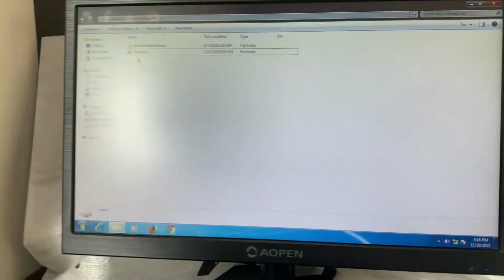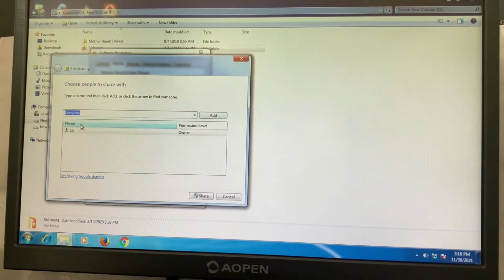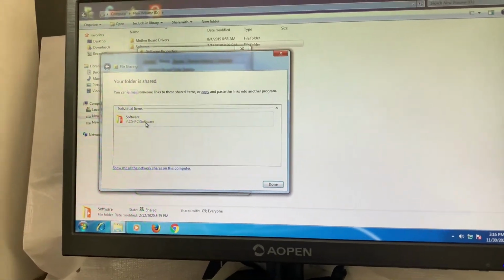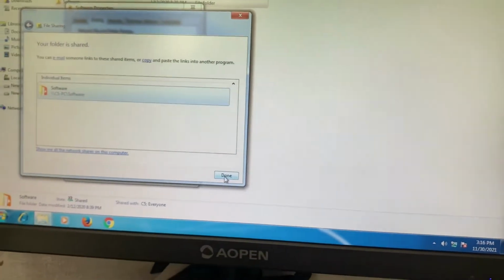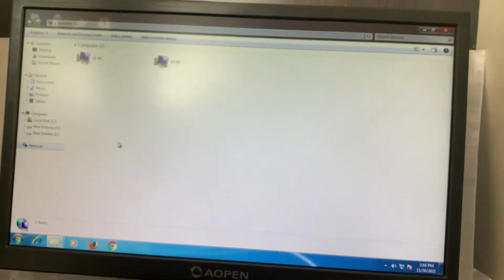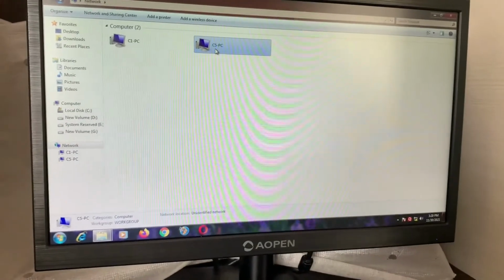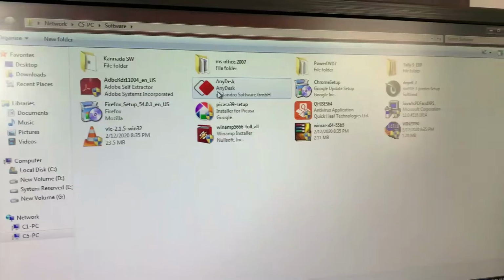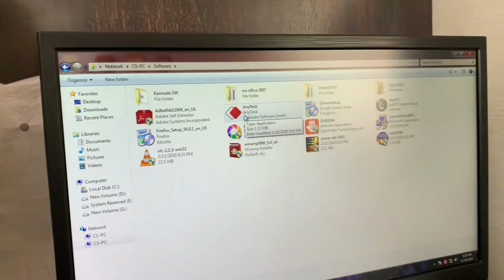Connect Two Computers/Laptops Using LAN Cable - 2021 (Easy Method For File Sharing)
In this video i will show you how to connect two computer together with an ethernet cable, how we can share files between two computers using a lan or a ethernet cable ,lan cable method work on window xp , window 7 , wndow 8 , window 10 this video tutorial will help you to connect two laptop system so that we can share and files and folders between two PC using an ethernet cable, you can send data from one computer two another computer how to share file between two system without using external storage device like pendrive hard disk , how network drive are created to connect two computers.